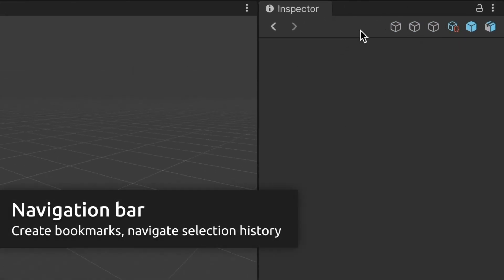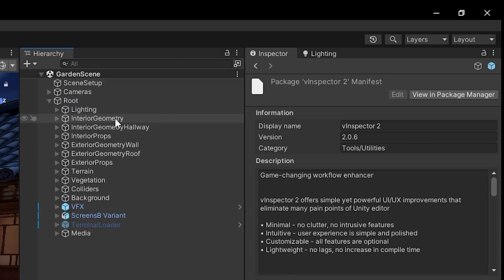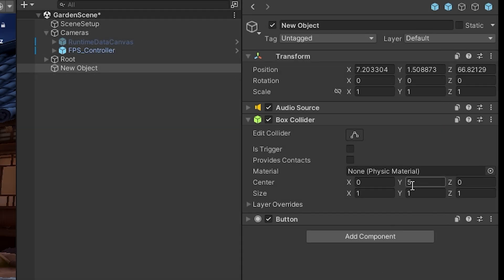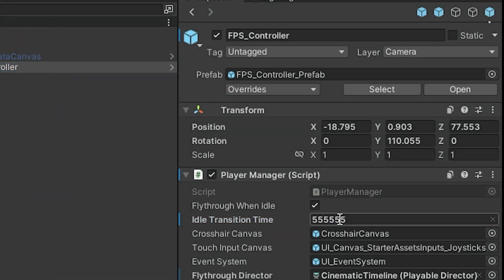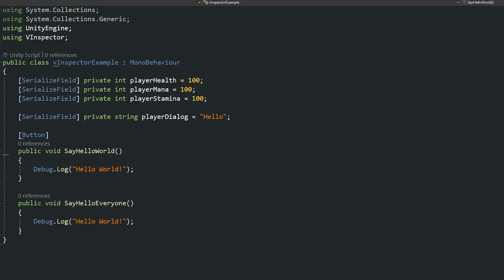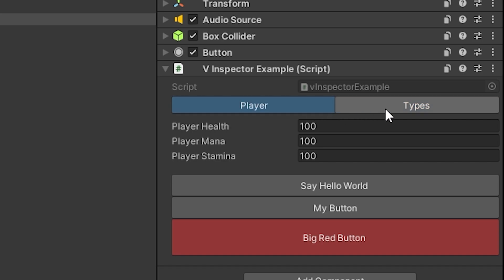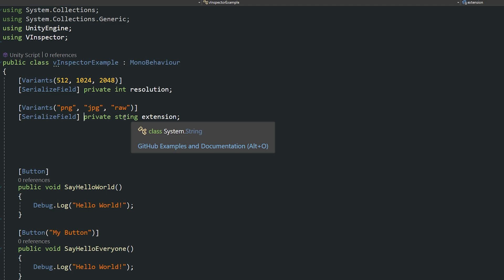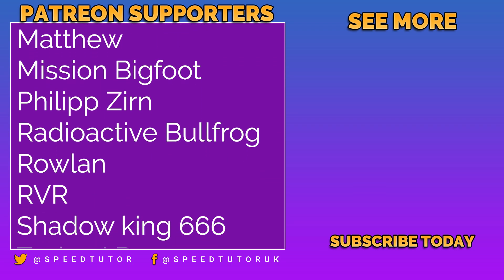Unity EDITOR Will NEVER Be The Same (vInspector 2)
Explore vInspector 2, the next-level Unity workflow enhancer that streamlines your editing experience. This upgrade introduces significant UI/UX improvements for a clutter-free, intuitive interface that doesn't sacrifice performance. Navigate, manage components, and customize your workspace with ease. Features like bookmarking assets, pinning components, and saving changes in play mode are now smoother than ever. Enjoy new shortcuts, component animations, and the ability to visually customize your setup. With enhanced performance, expanded attribute support, and customization options, vInspector 2 is designed to optimize and evolve with your Unity projects.

00:00 Intro
00:57 Installing vInspector
01:08 Showing off core features
04:36 Editor Attributes